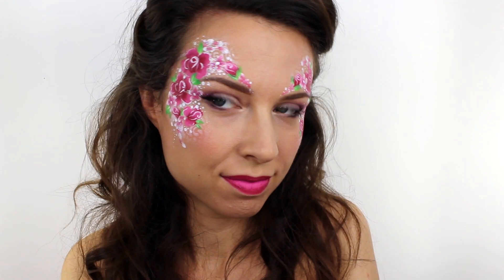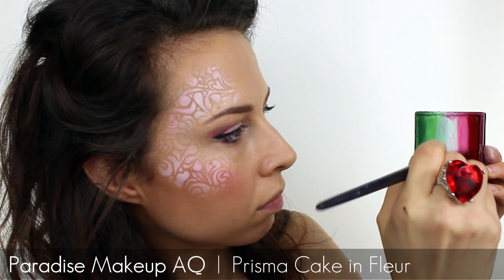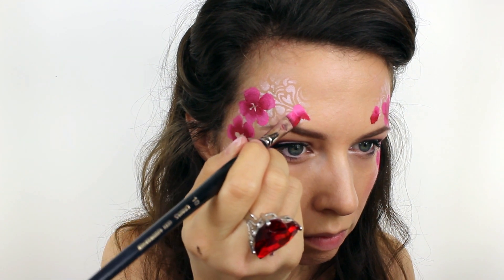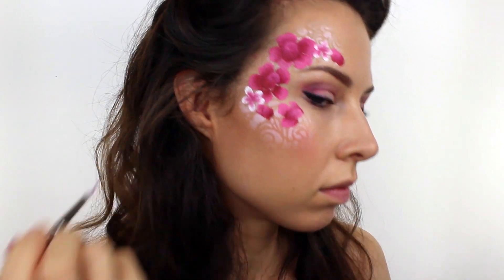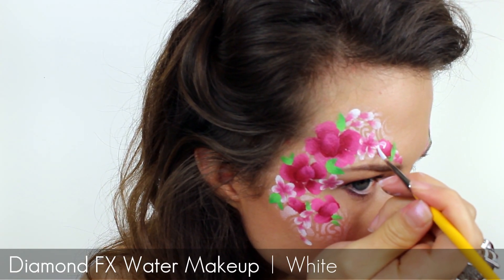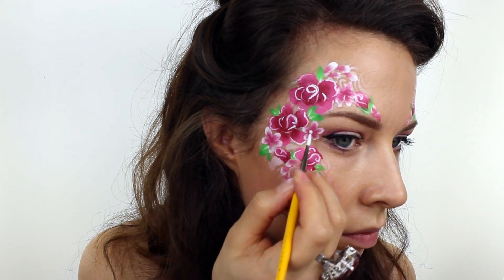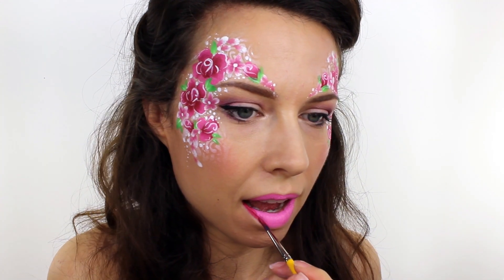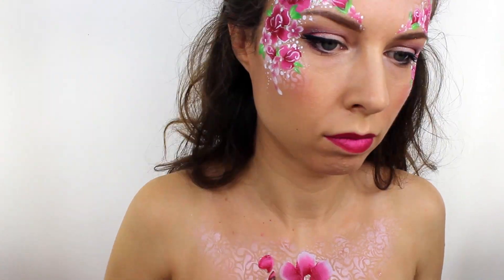Valentine Rose Face Painting | Ashlea Henson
In this face painting tutorial I show you how to create a beautiful Rose design especially for Valentines Day.

Please give the video a thumbs up if you enjoyed it!